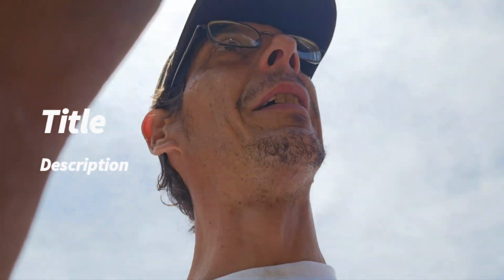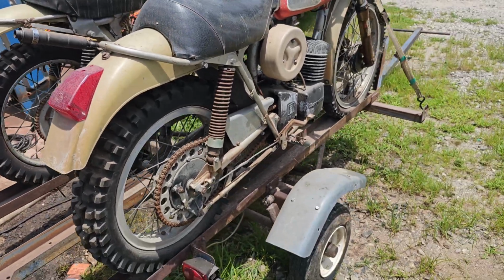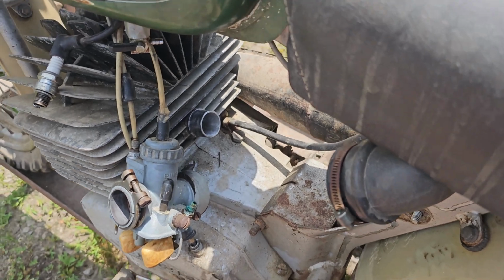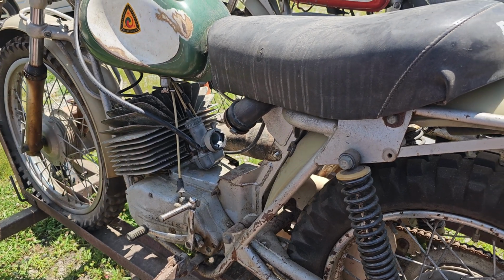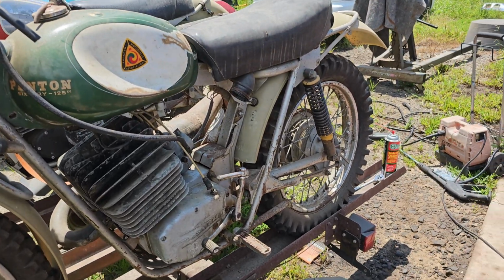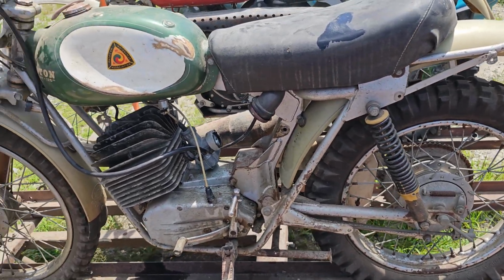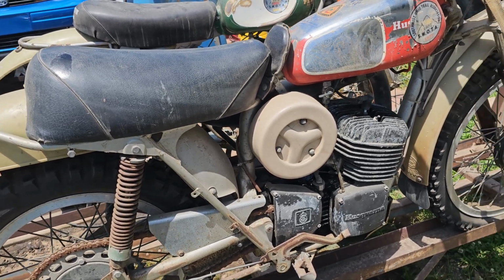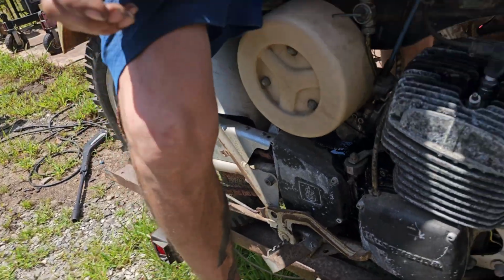1970 Husqvarna & Penton 125cc - First Start in 30 Years!!!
Pulled out a couple old Enduro race machines to see what condition their condition was in and sure enough only took a tiny tad of tinkering before both firing up for the first time after 30 years of slumber.